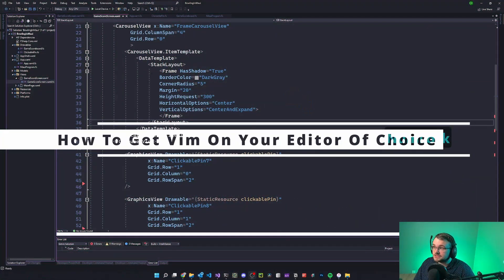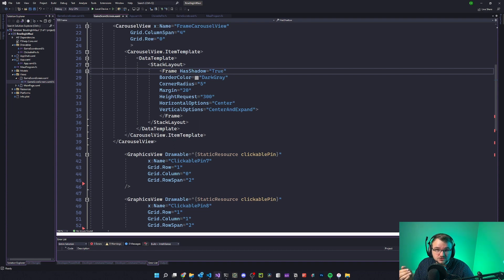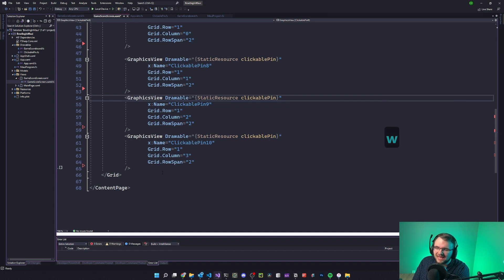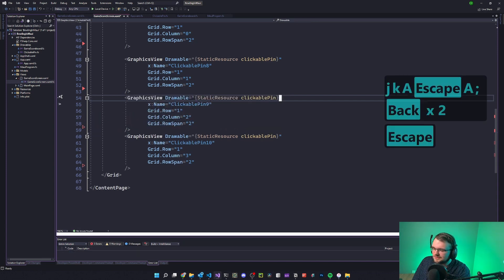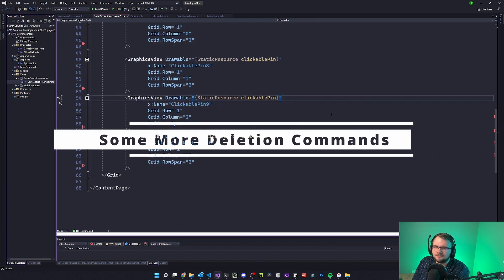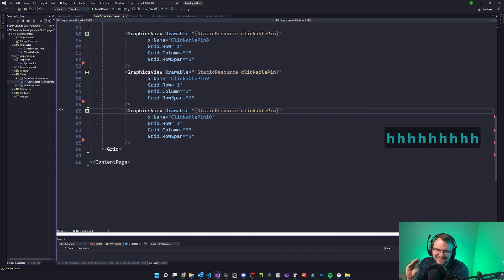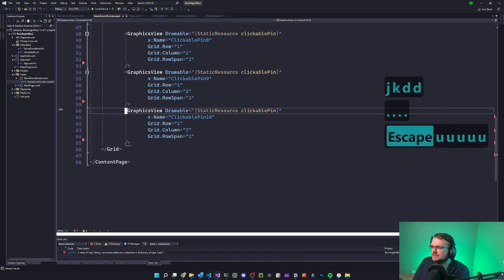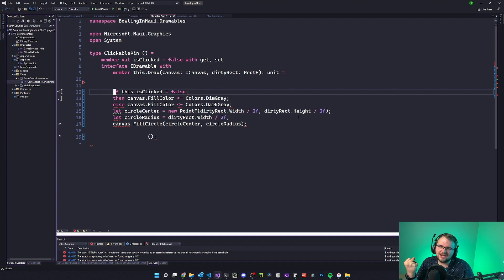Why I Use VSVim for Productivity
I'm all about speeding up my development, and one of the ways I've done that in the last few months is by switching to using Vim commands in visual studio! In this video, I walk you through getting started and some of the basic, useful, commands, so you can join in the fun (And I do think it's pretty fun!)

I'm going to do more videos on Dev productivity coming soon, because I think it's an area that can be useful for everyone, so if that's something you want to see more of, let me know!

On VS for Mac, here is the issue that helped me get it working last weekend
(hopefully that's been fixed after a few weeks)

🔴 Link to the Rest of the Dev Level Up Series -

🔴 I Started A Programming Resources Newsletter! Expect Good Resources on Your Learning Journey Each Week!

🕘Timestamps:
00:00 - Video Start
01:45 - How to get Vim on your code editor of choice
03:31 - Introduction to Vim Commands
05:23 - Other Common Movement Commands
08:05 - Insert Mode
10:00 - More Deletion Commands
11:59 - Macros